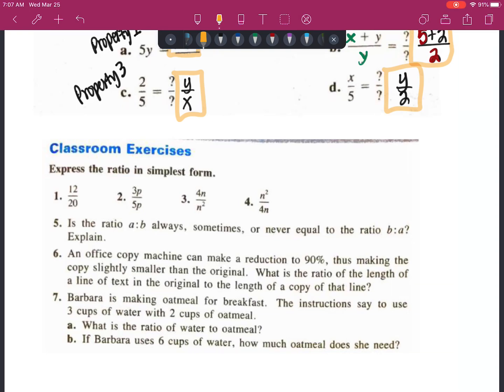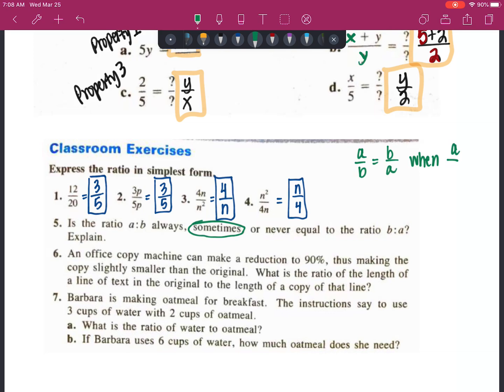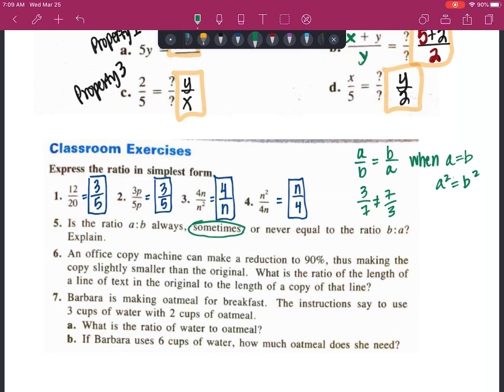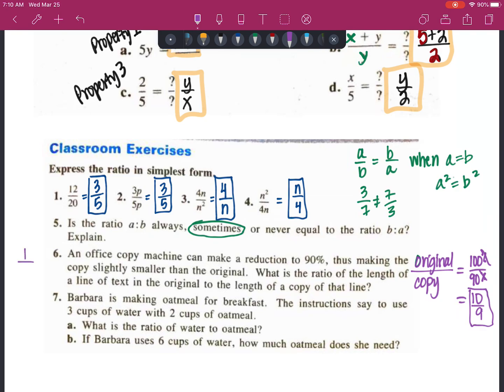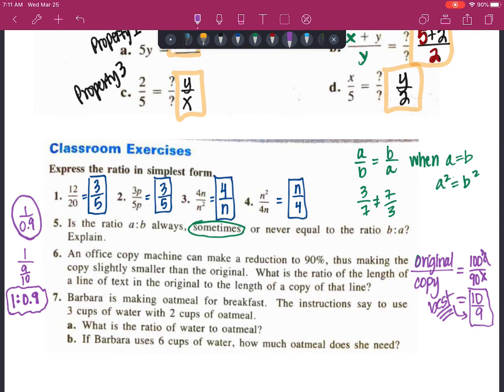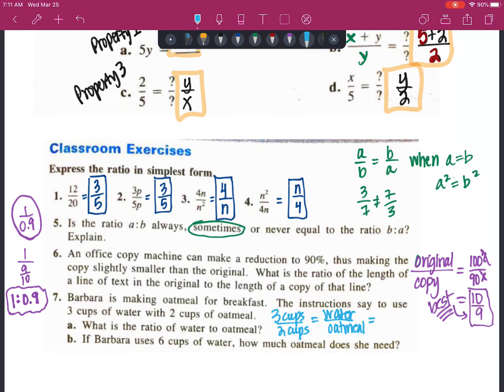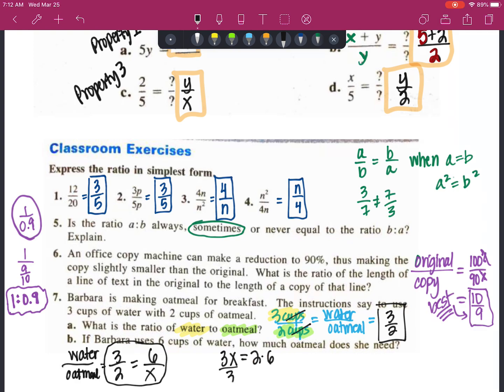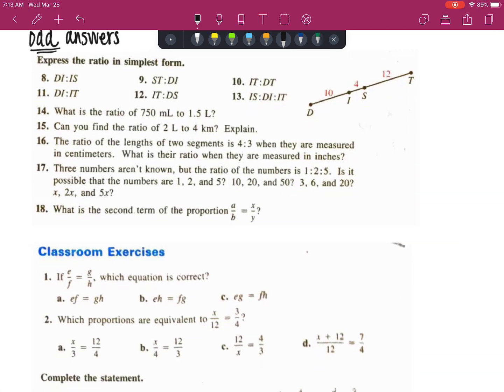Geo 7 2B Classroom Exercises